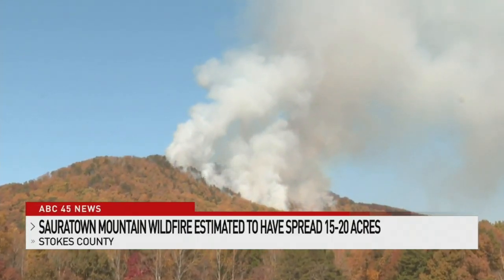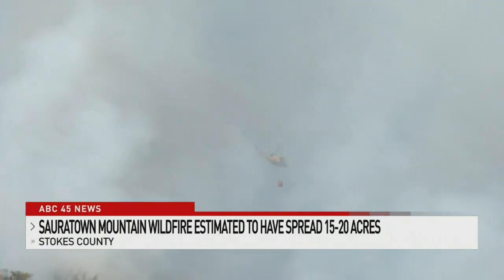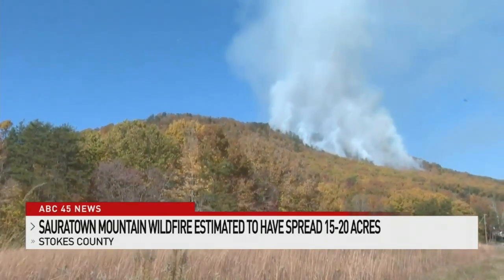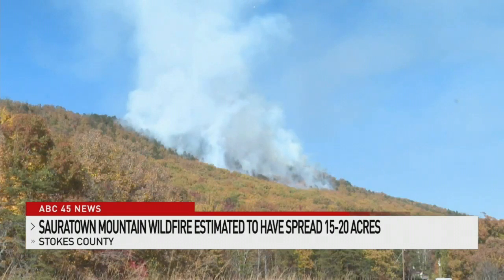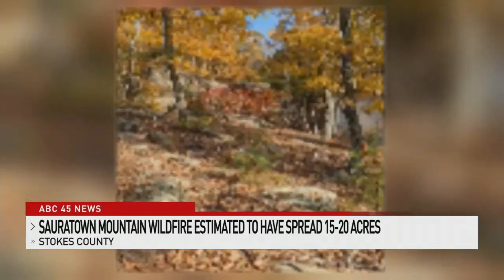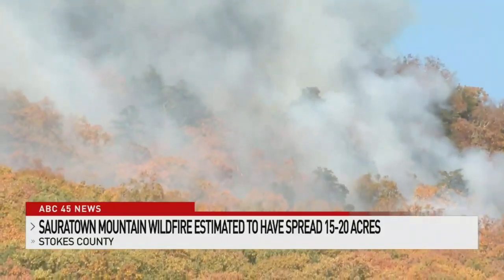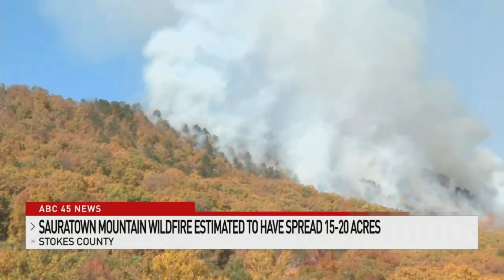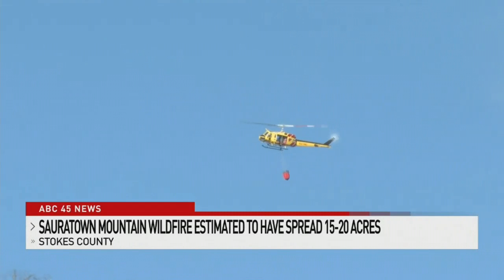wildfire 6 pkg